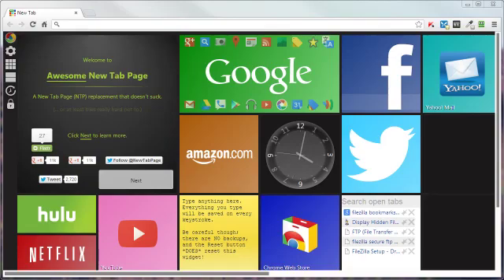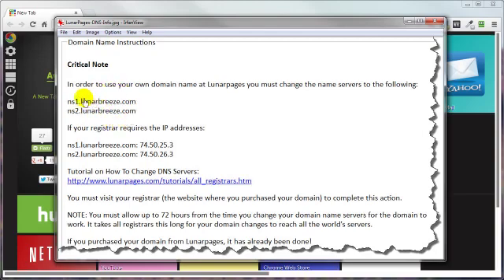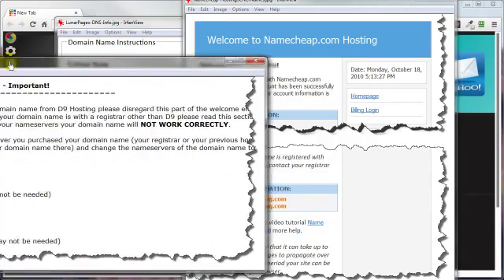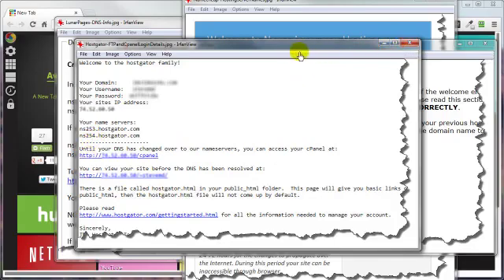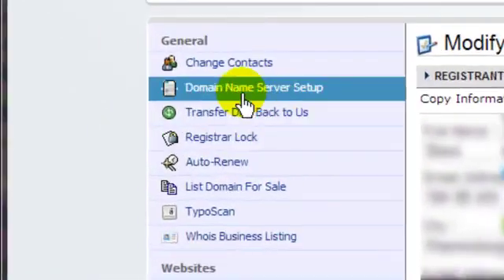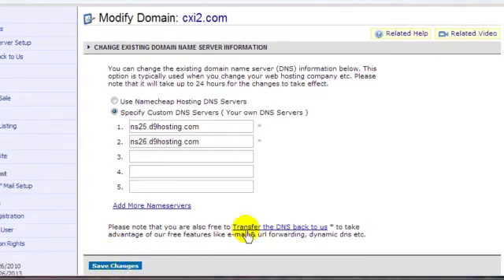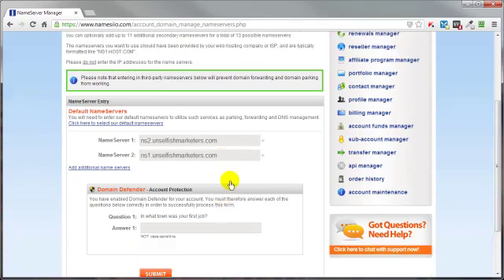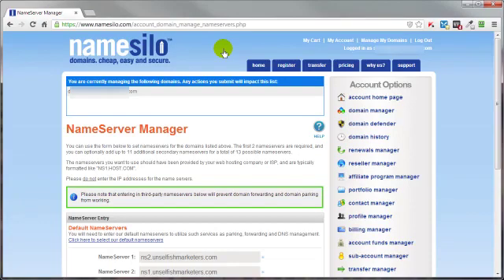Name Servers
In order for you to have, build on, and maintain a website, you’re
going to need at least a domain name, a webhosting account and
some means of transferring files back and forth between your
computer and your website. Now, once you have purchased your
domain name and have a webhosting account, you need to assign
your domain to that hosting account. That’s what we’re going to
be doing in this video, connecting your domain to your hosting
service.

Now, when you purchase your webhosting service, you’re sent the
 important information about your hosting account. Usually, it’s
sent to you through an e-mail. Now, among these information is
what is called the name servers. These name servers need to be
added to your domain name account in order for the internet to
know that the domain is yours and this also allows the world to
see your soon to be totally awesome website. Now, while this
might sound really techy, it’s very simple to do as you’re about to
see.

Now, you’re going to need the e-mail or the info that your hosting
company sent you when you first purchase their services and you’ll
need to log in to your domain account. Let me just give you a couple
of examples of the emails that I had received from the various
hosting services that I’ve been using. For example, here’s one for
lunarpages, and the one that I’ve got from lunarpages was a real
long e-mail and in amongst that information was one that said,
domain name instructions. It was really long and some segment
in that long e-mail was this little bit of info here titled domain name
instructions. This is the name servers that need to be added to
our domain name registrar and I’ll get to that in just a second. I
just want to point out what to look for.

Now, some domain name registrars, none that I’ve ever used. But
some of them, will require you to also have an IPaddress along
with the name servers. Lunarpages supplies that to you right here.
some of the other ones that I’m about to show you, not so much,
just kind of got to dig around for them. Now this one here is one
that I got from NameCheap. NameCheap, I also used for domain
names but they’ve also got a pretty cool and very inexpensive hosting
account as well. And this one again was really long e-mail. As you
see I kind of cut out some of the parts here so I can squeeze it into
the video here, but in amongst this information was a little segment
that said name server information. As you can see, these guys kind
of like these guys here starts off with something in as, or as in this
case, with NameCheap, it starts off with the DNS1 and then DNS2.

Now, most all of them, in these ways, loads that I’ve ever used only
require two name servers. Some of them that will require more. I’ve
never encountered those yet but you know, I’ve only been doing this
for about 5 years. So I’m sure that they’re out there because they do
offer spaces for them as you're about to see. And this one here I got
from my most recent hosting account called D9 and they’re an awesome
group by the way but I don’t want to get into a sales pitchy thing about
this but anyway, again, a really long e-mail and one of the segments
in here, segment 3 gives me the primary name server and these
secondary name server.

Specialties